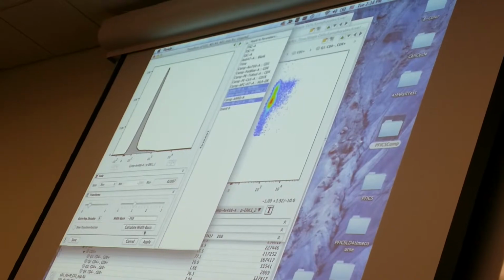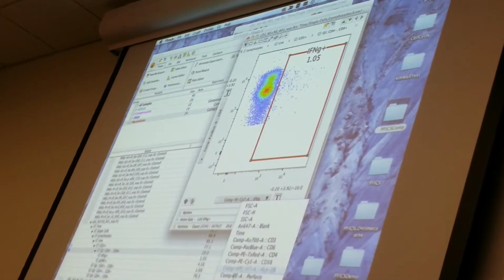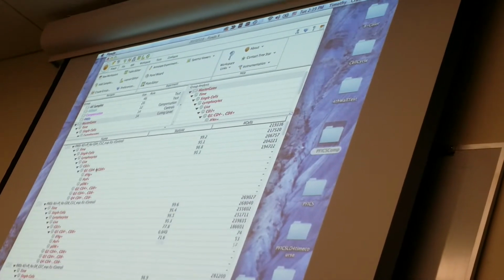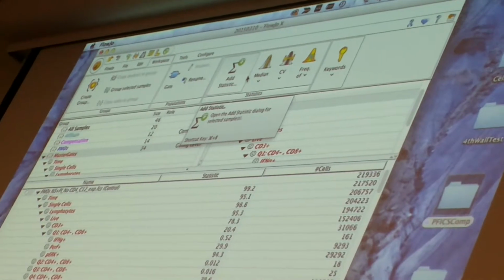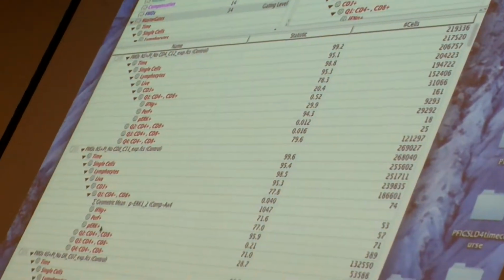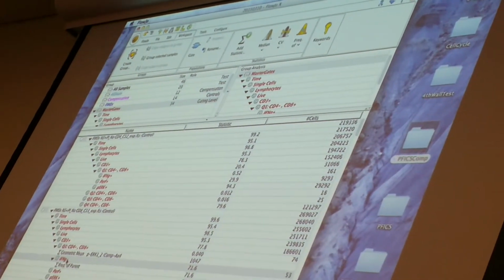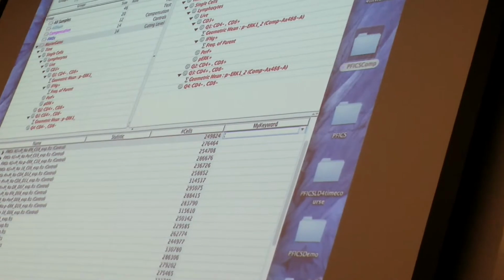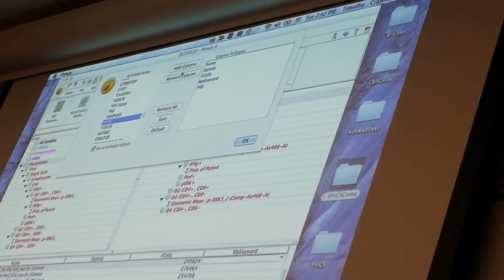20150310 143742 FlowJo 5